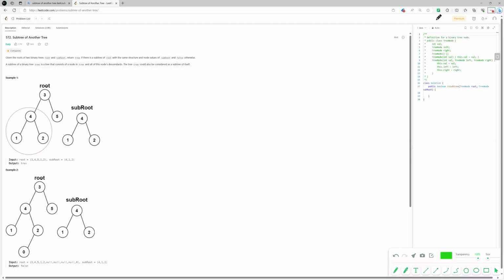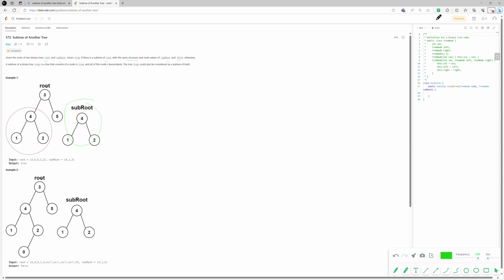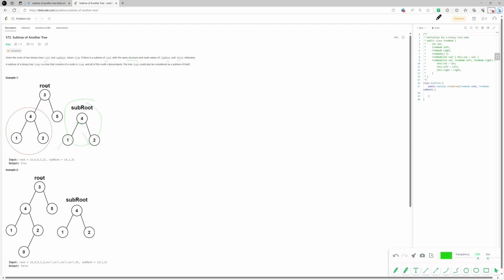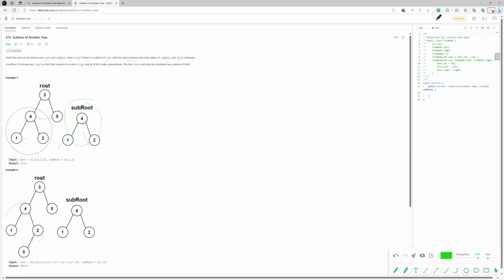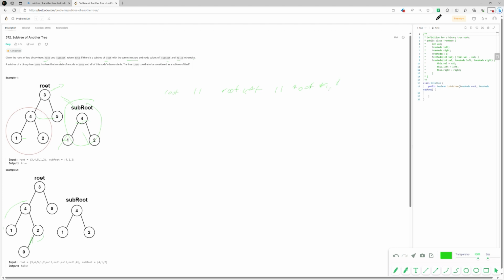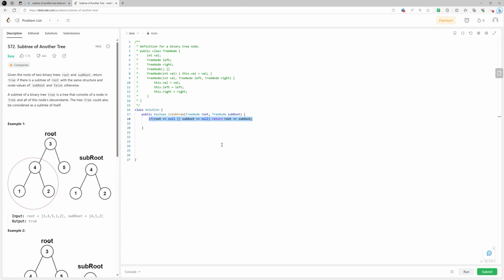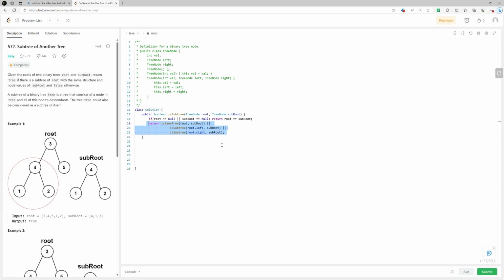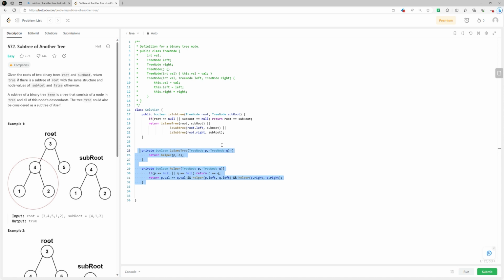Subtree of Another Tree - Leetcode 572